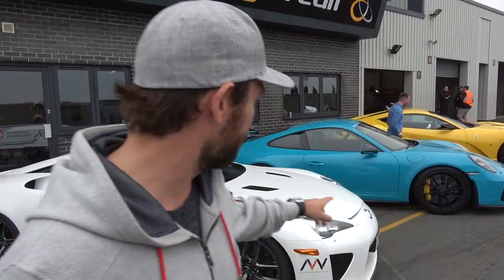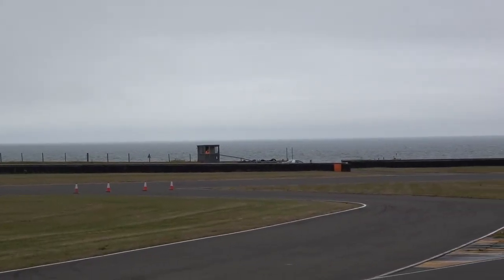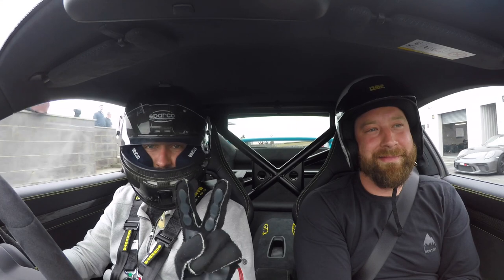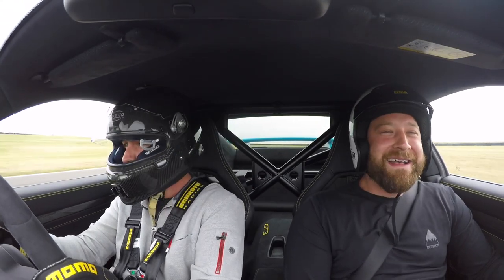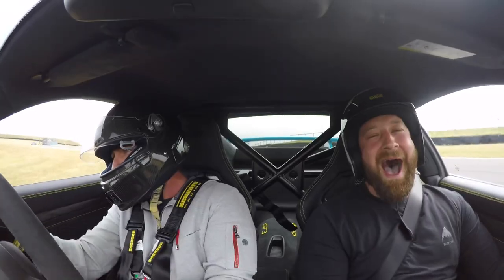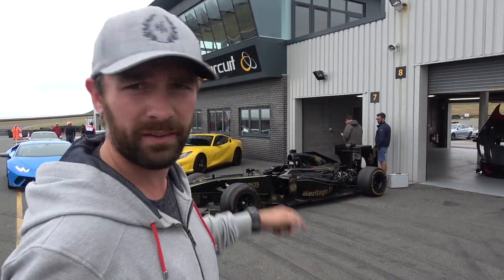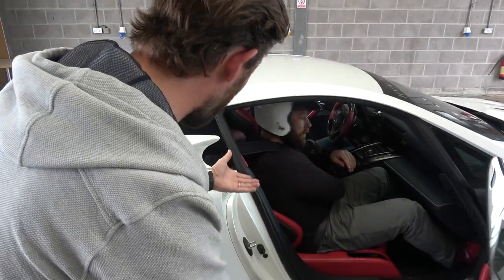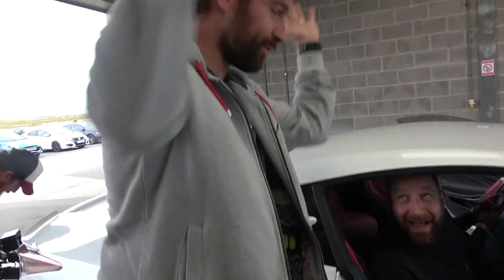Lexus LFA, Porsche GT3 & Ferrari 812 Superfast - Take Your Pick!?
Today we take the Porsche GT3, Lexus LFA and the new Ferrari 812 Superfast to Anglesey for an incredible track day!

awesome supercar events coming soon!